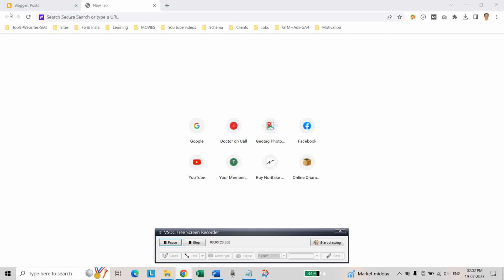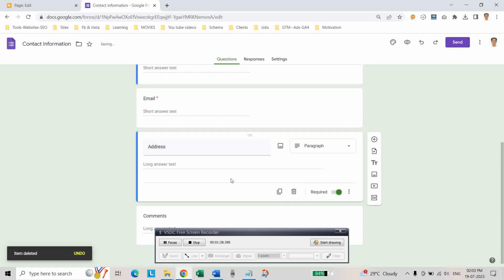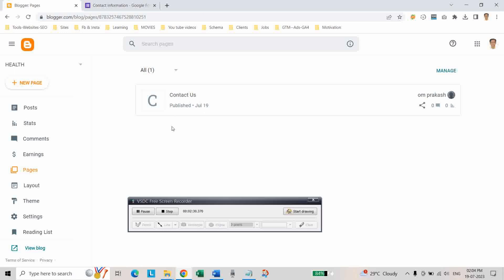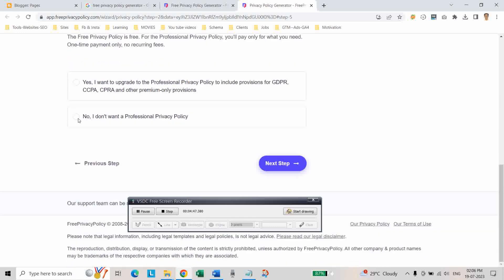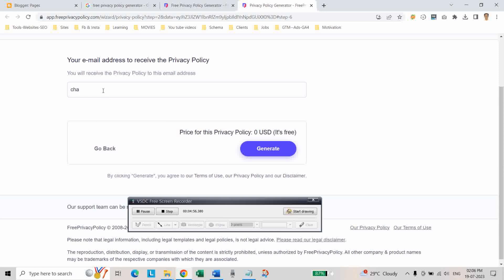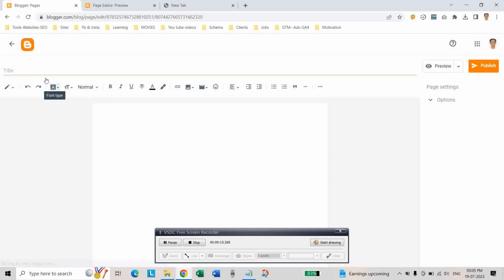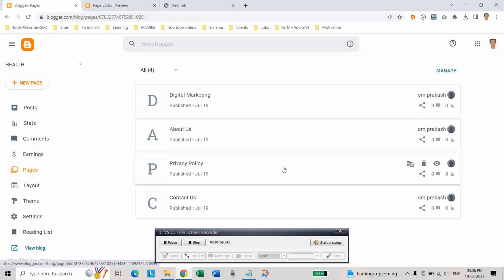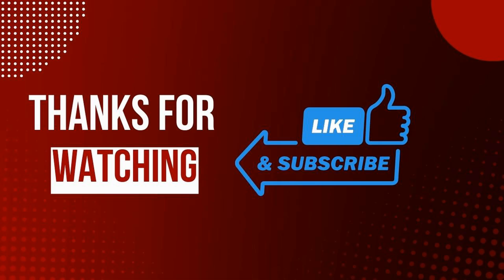How to create multiple pages in Blogger/Blogspot 2023 for Adsense Approval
In this comprehensive video tutorial, we will guide you through the step-by-step process of creating pages in your Blogger Blogspot for ultimate AdSense approval. Whether you are a beginner looking to monetize your blog or an experienced blogger seeking to enhance your revenue stream, this guide is designed to help you master the art of Blogger Blogspot and successfully get AdSense approval. Watch our tutorial now and take your first step towards blogging success!